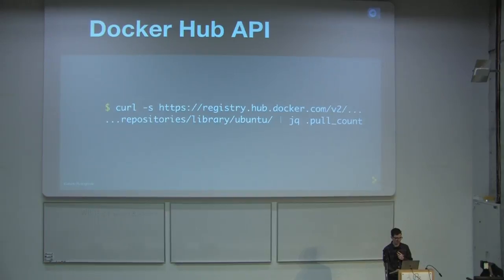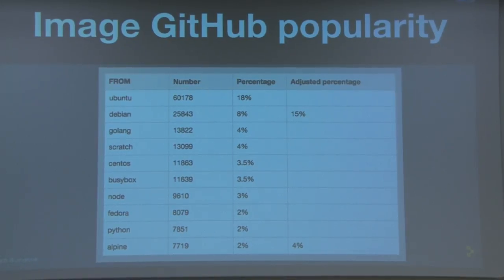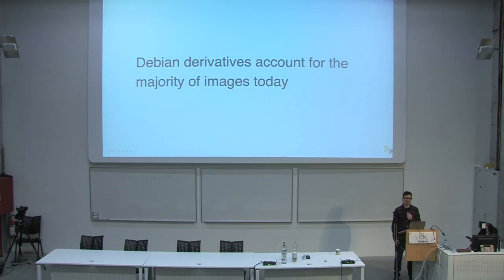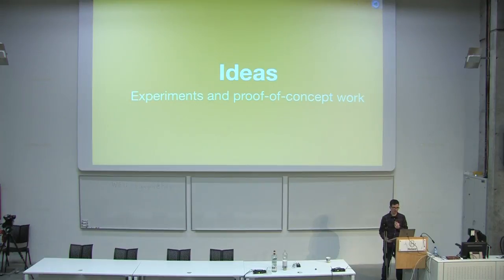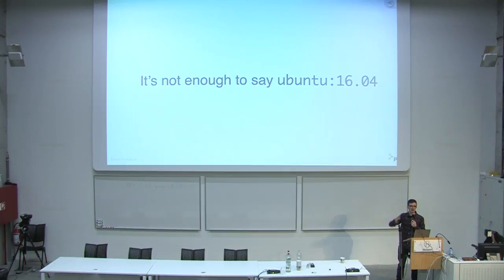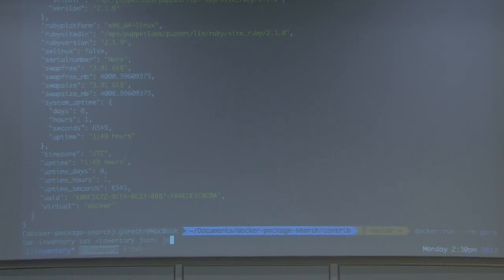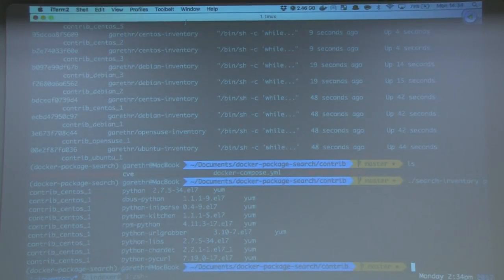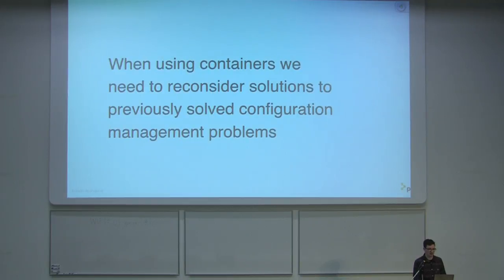Config Management Camp, Gent-2017, What's Inside that Container ? Gareth Rushgrove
Config Management Camp, Gent-2017, What's Inside that Container ?

Gareth Rushgrove

Some of the power of container orchestrators comes from the ability to treat containers as a immutable black box, to abstract the orchestrator away from the messy reality of the operating system and implementation details inside. But what’s inside a container still matters for other operations tasks - like meeting audit or license requirements, troubleshooting or keeping up-to-date with patching. This talk will look at ways of adding an inventory of packages, users, groups and other resources to all of your Docker images, and using that inventory to provide greater visibility into your infrastructure. We’ll demo: * Automatically adding an inventory to existing Docker images * Querying information about a running container without knowing anything about it * Reducing the attack surface area by identifying software in your images that doesn’t need to be there * Building cluster-wide tools to use this inventory, for example a package search engine or CVE alert mechanism

Gareth Rushgrove is a senior software engineer at Puppet. He works remotely from Cambridge, UK, building interesting tools for people to better manage infrastructure. Previously he worked for the UK Government Digital Service focused on infrastructure, operations and information security. When not working he can be found writing the Devops Weekly newsletter or hacking on software in new-fangled programming languages.

Location: SchoonMeersen Campus of the University College Gent.
Main Track D.AUD. 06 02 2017